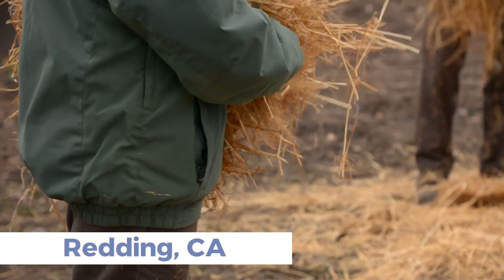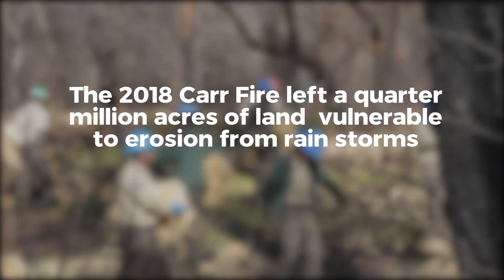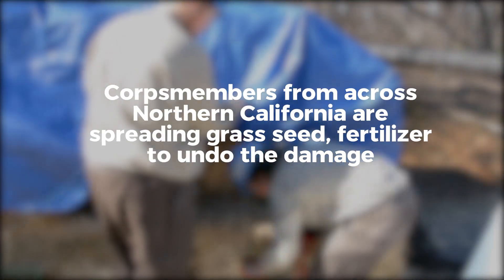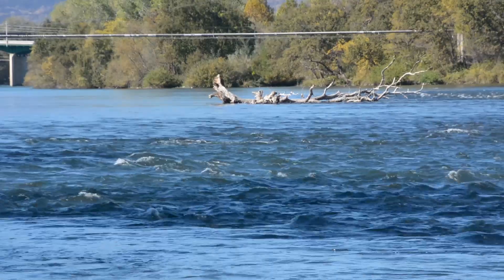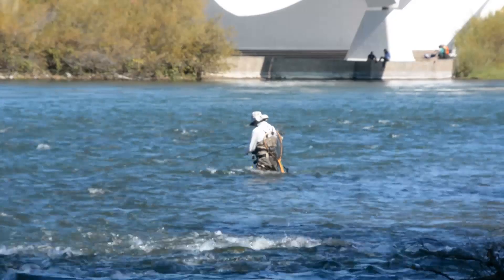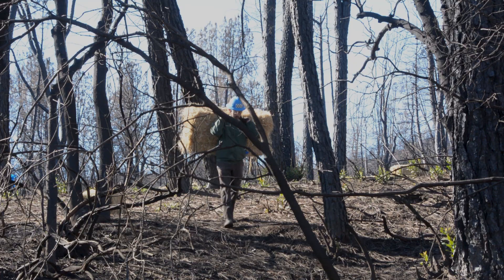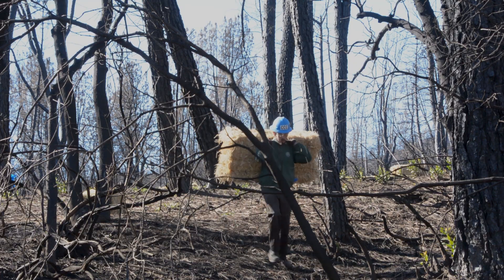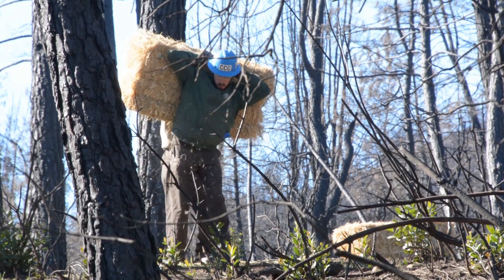Carr Fire Erosion Prevention & Recovery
Hay, grass seed, and fertilizer. Three simple, but essential ingredients for the earth to heal from a burn-scar. And, the scar left behind by July’s Carr fire is huge. The Western Shasta Resource Conservation District tasked CCC Corpsmembers to massage into the wound those three ingredients in and around neighborhoods and wildland in the Redding area. Healing this community is not just hard work for these Corpsmembers, it’s personal.